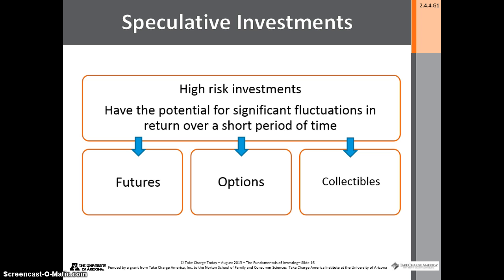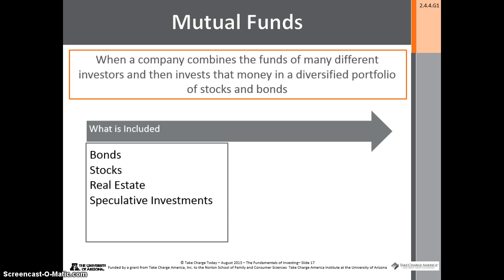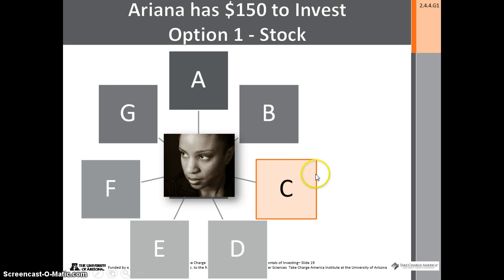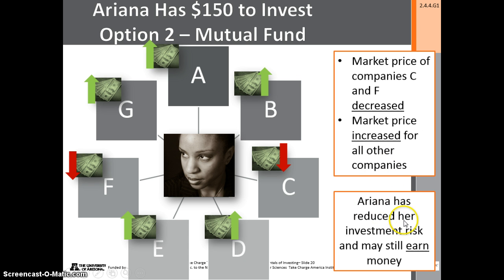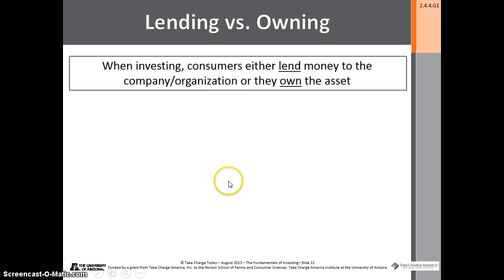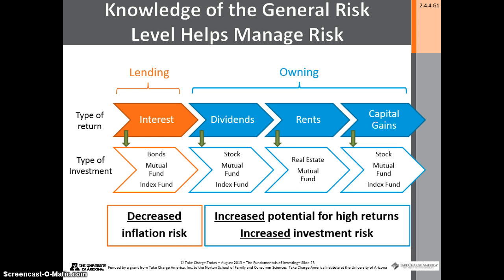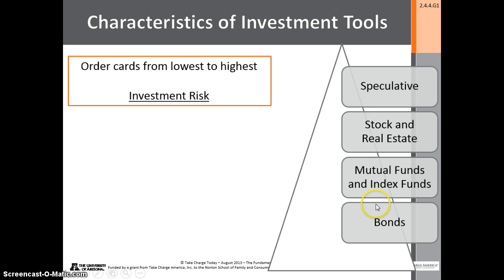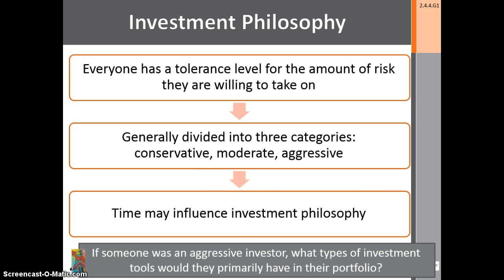Part 2 Investing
Part 2 of Fundamentals of Investing